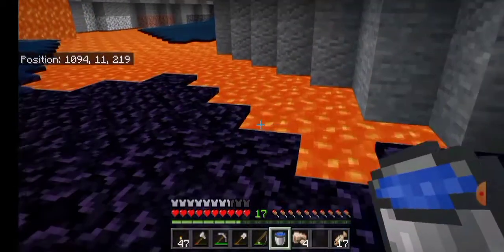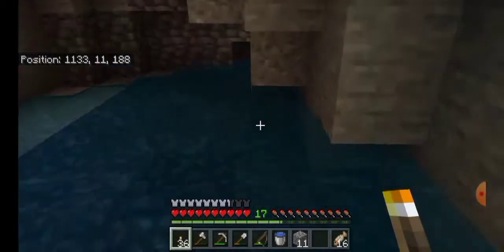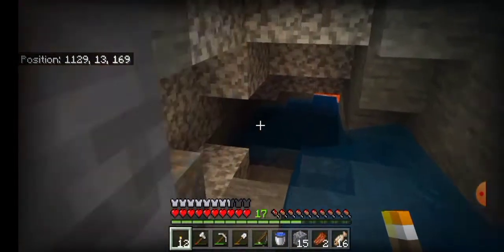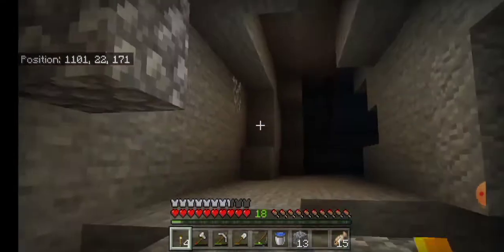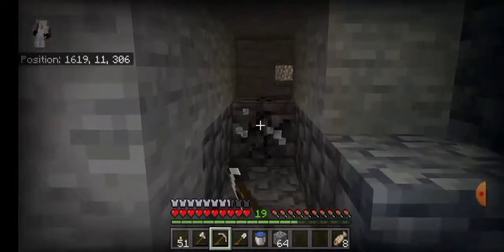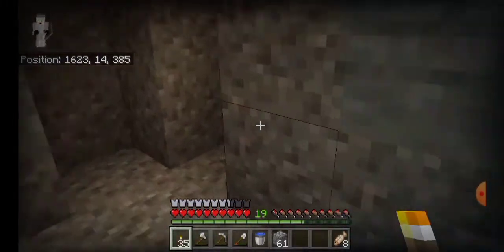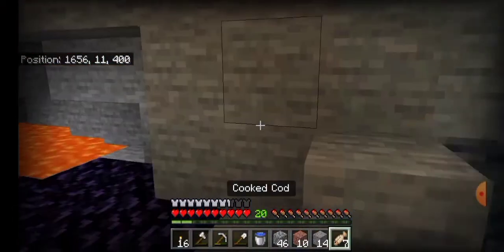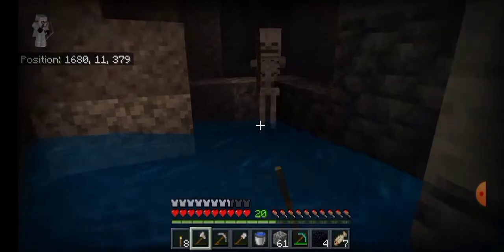minecraft bedrock edition lets play - ep3 mining for diamonds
In this episode we go mining for some new resources including diamonds and craft the enchantment table for the next episode